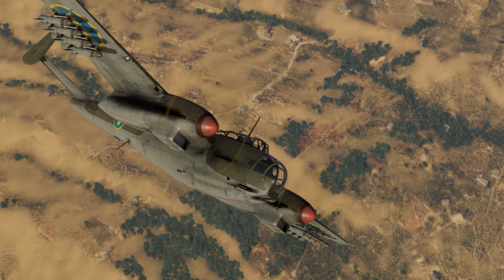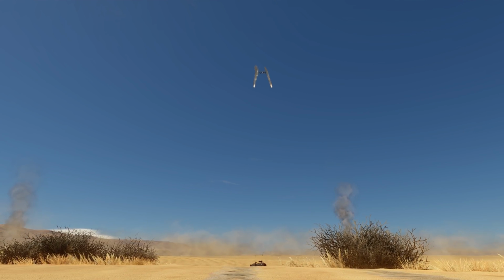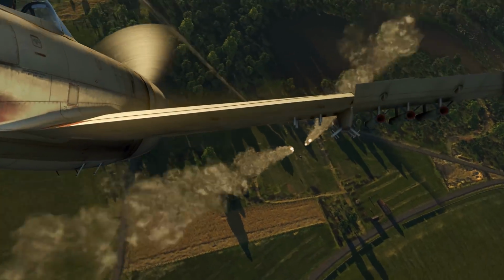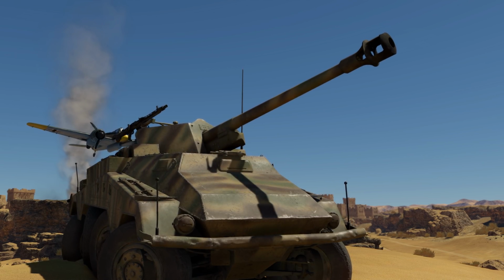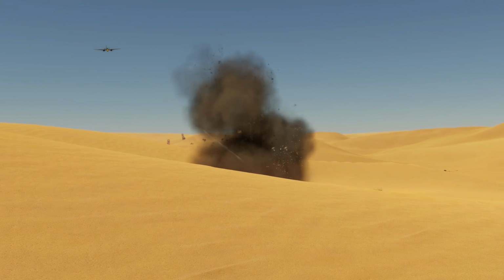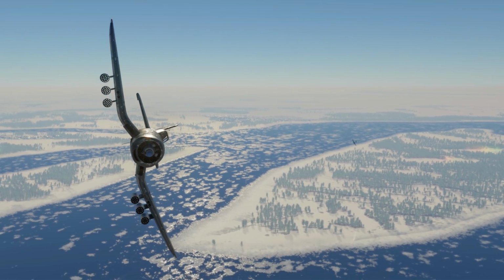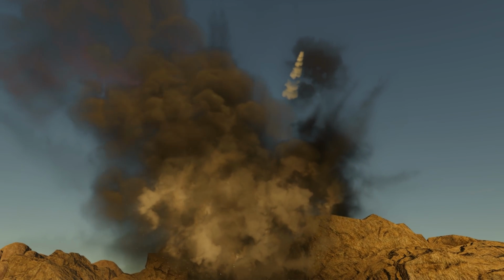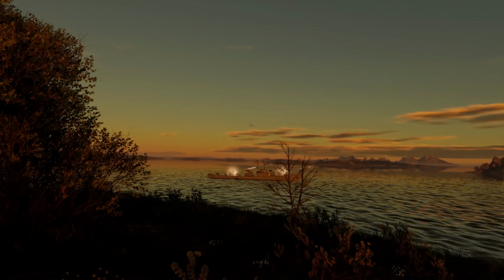The bane of tanks / War Thunder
Attack aircraft play a vital role in almost any kind of engagement… and when piloted by an experienced pilot, a strike aircraft is a true paragon of close air support. Everybody likes to blow up tanks, right?
Today we’ll be talking about the most fearsome attack aircraft — the ones that have so much firepower that tankers should scatter and hide right at their first sight...